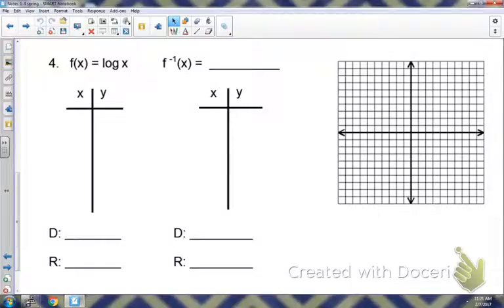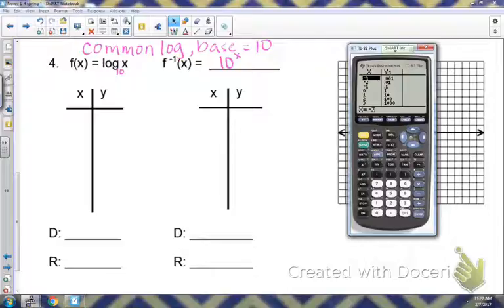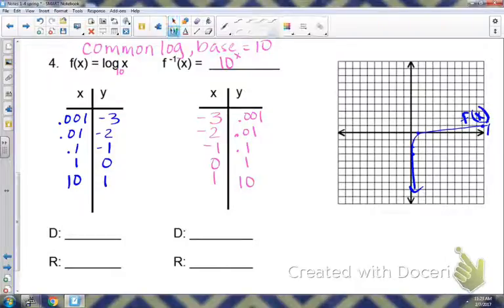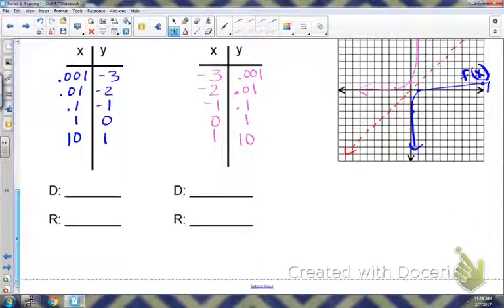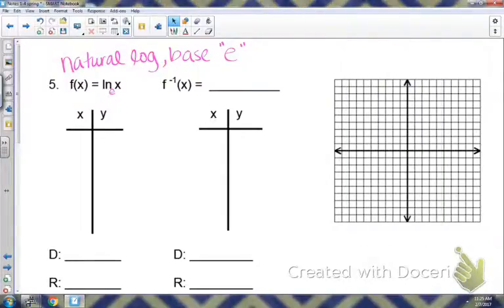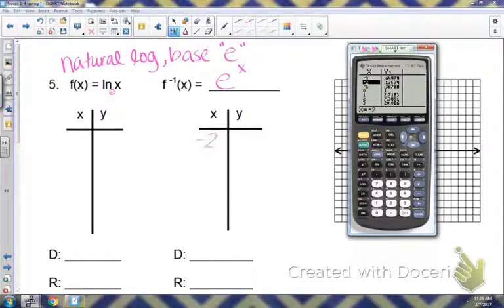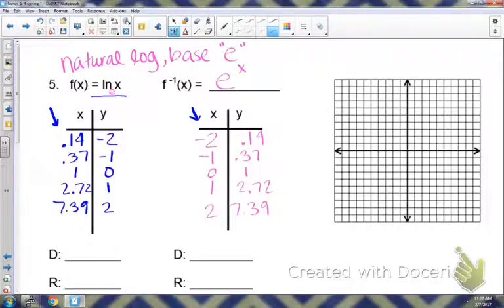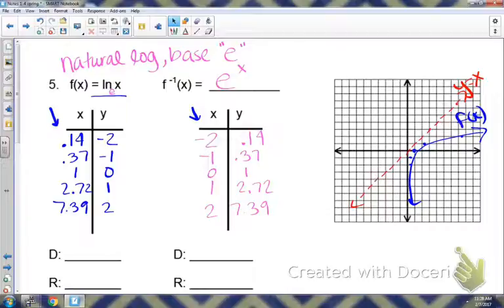Notes 1-4 pg 2 Spring Alg2